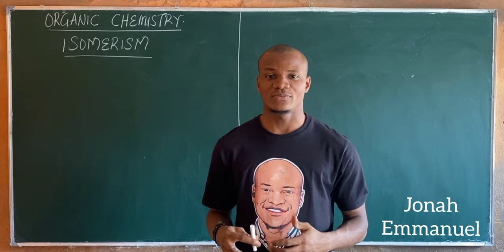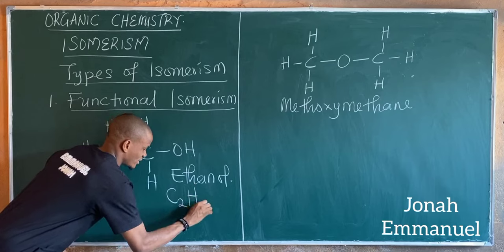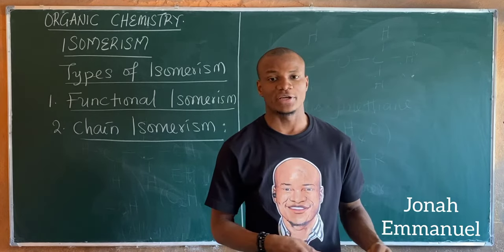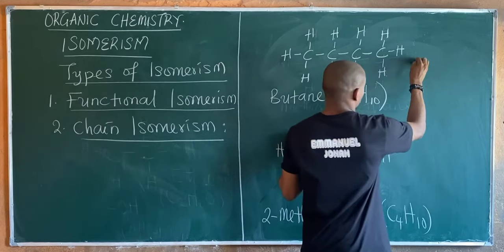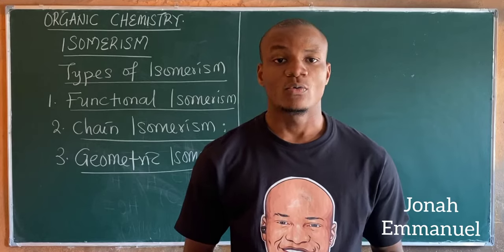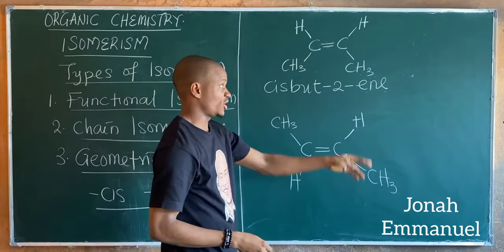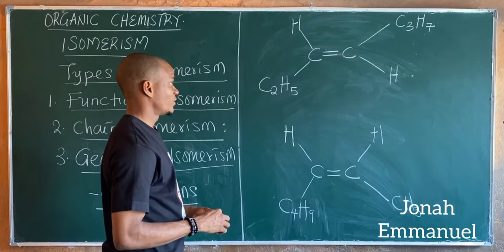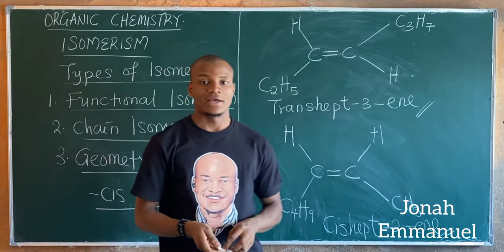Isomerism (Definition, Types and Examples)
This video explains  the concept of Isomerism in organic Chemistry as well as the different types of Isomers with examples.

Be sure you've checked out our first video on the basics of Organic Chemistry.